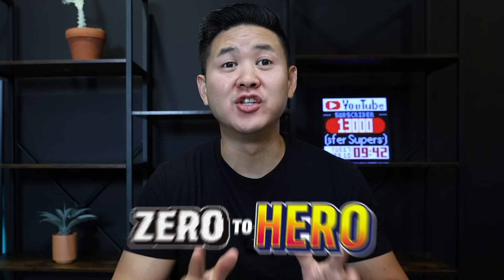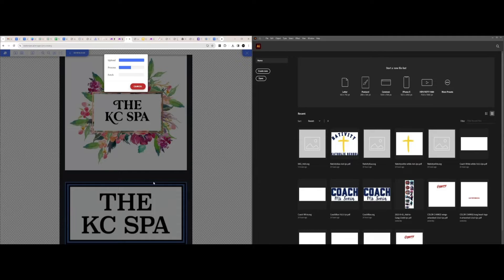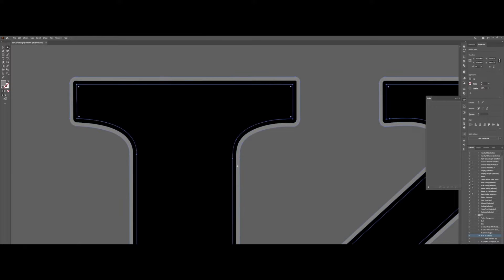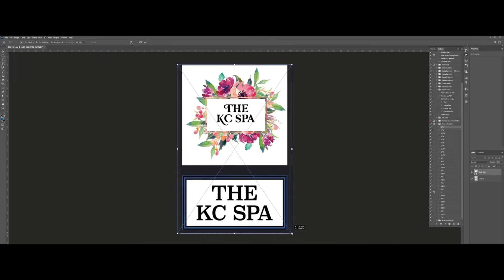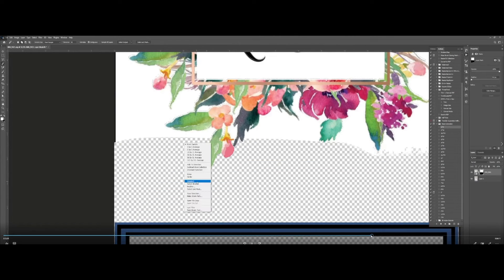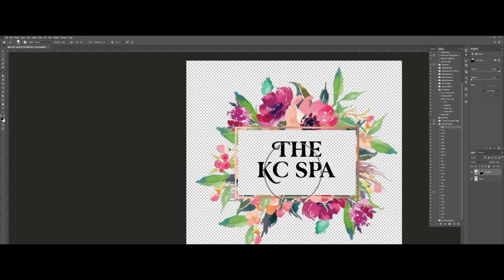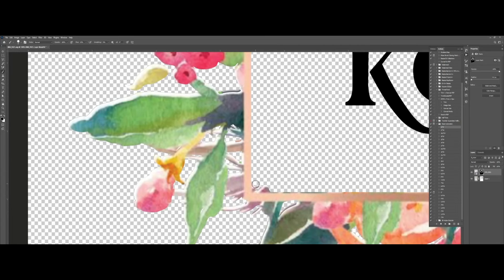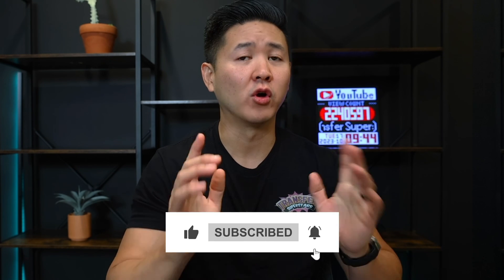How to Remove Backgrounds on Watercolor Images for DTF Printing | Step-by-Step Photoshop Tutorial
Welcome to our comprehensive guide on removing backgrounds from watercolor images, tailored specifically for Direct-to-Film (DTF) printing. If you've ever struggled with preparing watercolor artworks for TTF applications, this video is crafted just for you!

What We Cover:

    Background Removal Techniques: Dive into the nuances of removing backgrounds from watercolor images, which can be tricky due to their fluid and gradient nature.
    Software Walkthrough: Follow along as we use [Your Design Software], showcasing tools and features ideal for this type of work.
    Preparing for DTF Printing: Learn how to get your watercolor artwork ready for DTF printing, ensuring the final print retains the charm and detail of your original piece.

Watercolor artworks have a unique charm, but transferring them onto fabrics using DTF printing can be challenging, especially when it comes to background removal. This tutorial aims to simplify that process, preserving the integrity and beauty of your artwork while making it ready for a stunning print.

In This Tutorial:

    Step-by-Step Instructions: From opening your image file to the final tweaks before printing, we guide you through each step with clear, easy-to-follow instructions.
    Tips and Tricks: Discover insider tips to make the background removal process more efficient and effective.
Tools You'll Need:
    We'll be using Photoshop, but we'll also discuss alternatives and how to achieve similar results with different tools.